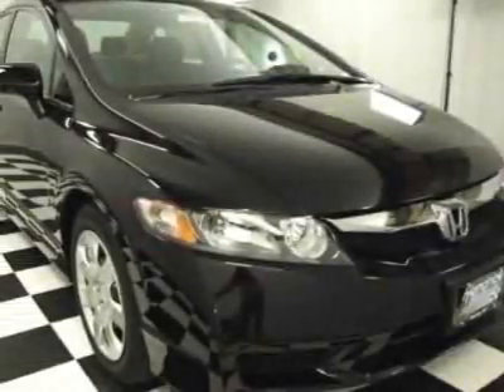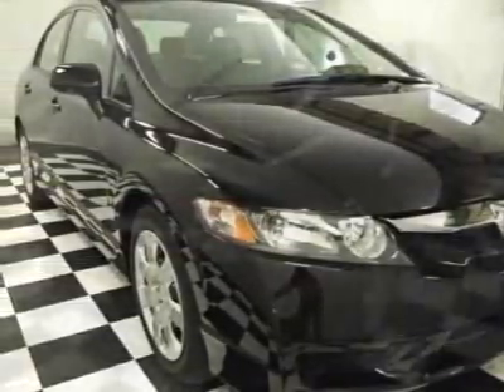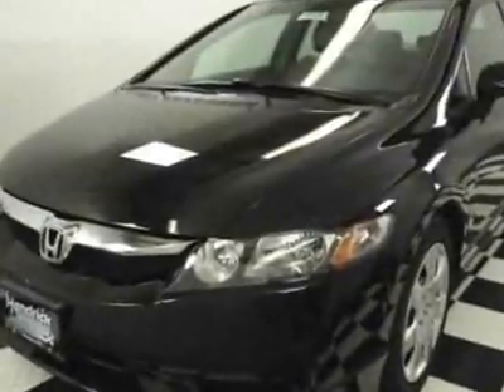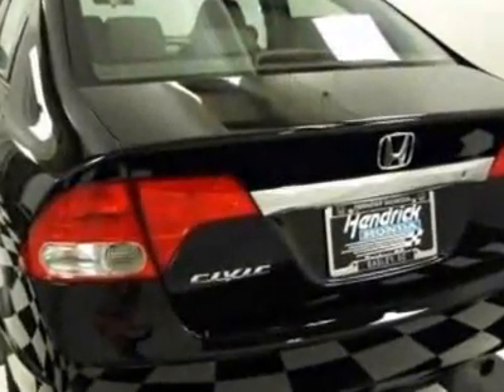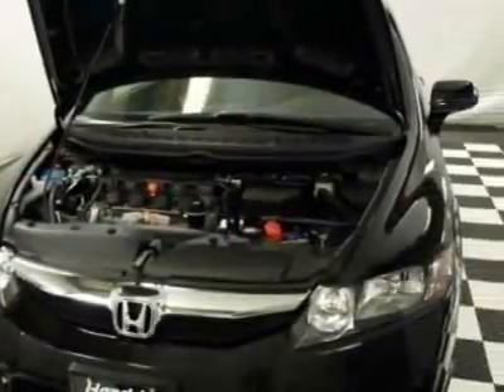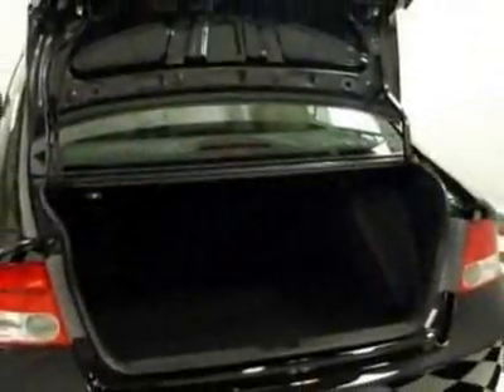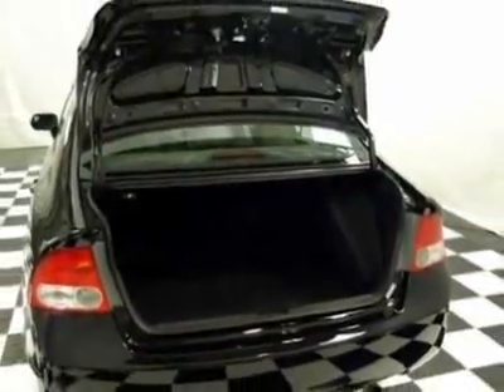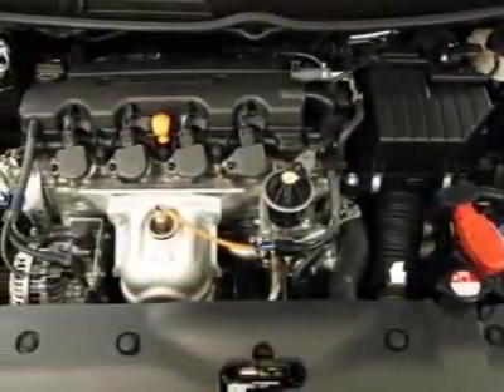Honda Civic LX Sedan